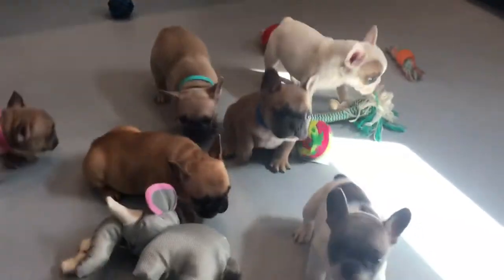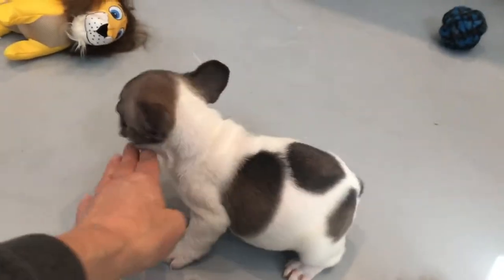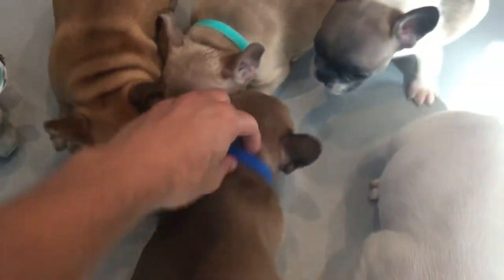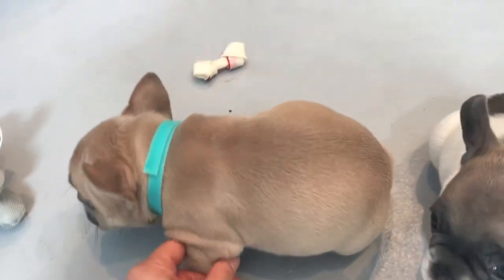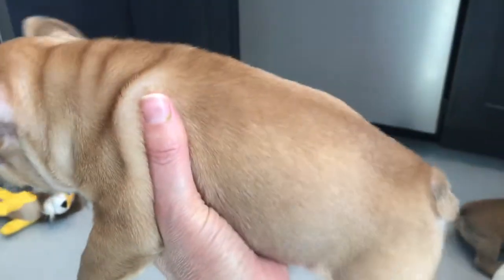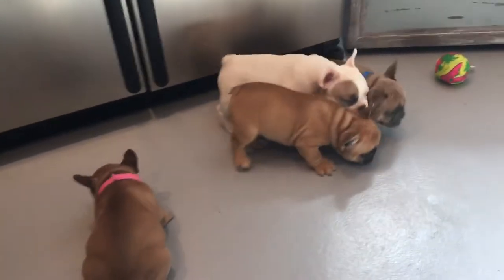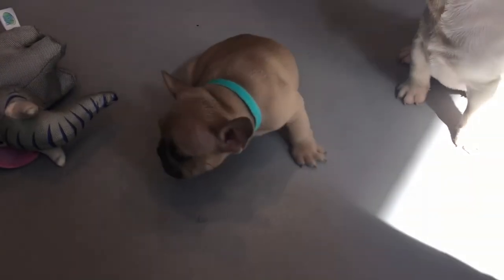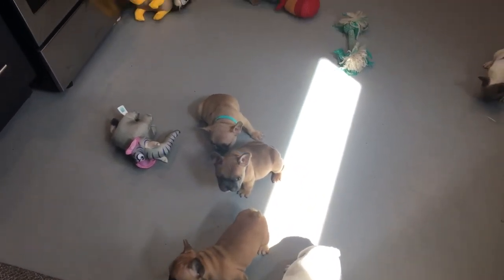BlueHaven French Bulldogs - Lexi & Cruz' 2/12/18 litter @ 6wks